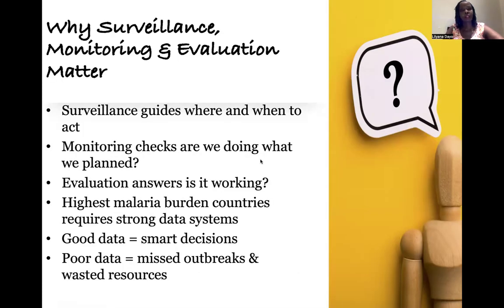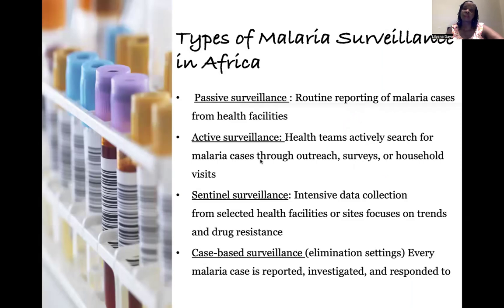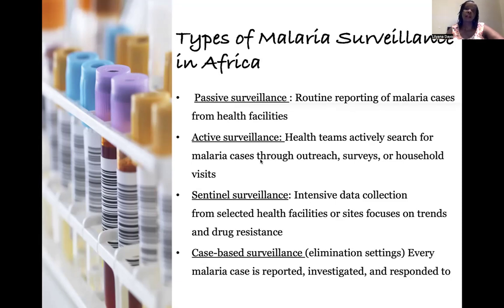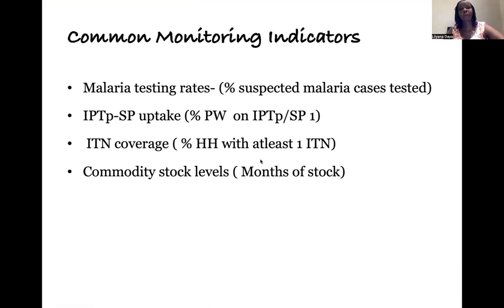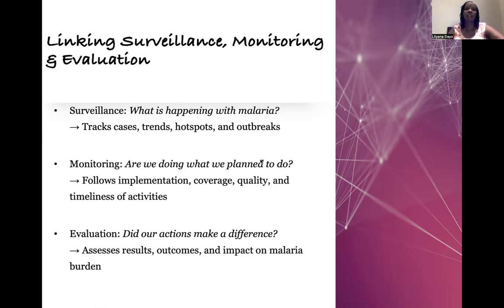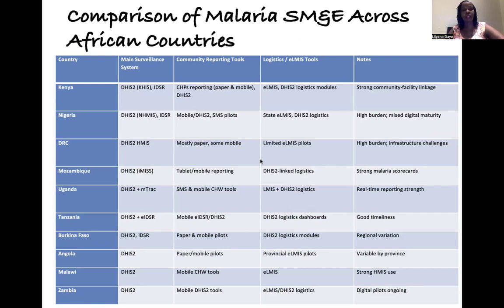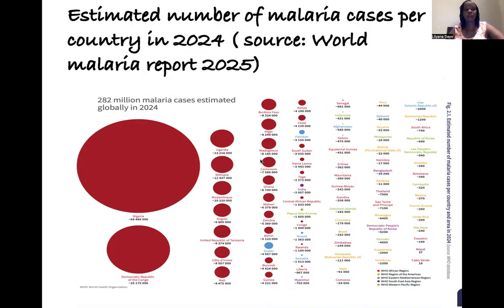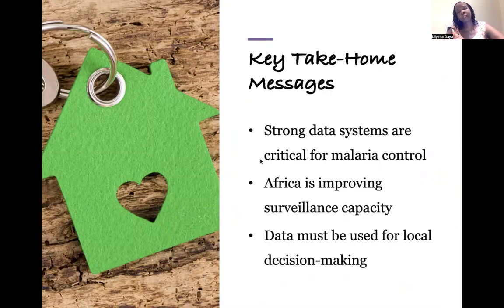malaria surveillance monitoring and evaluation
In this video, I explain the role of malaria surveillance, monitoring, and evaluation (SM&E) and why linking these three components is critical for effective malaria control in Africa.
Africa bears the highest global malaria burden, yet programme decisions are often made with weak or under-utilised data. Strong surveillance systems, routine monitoring, and meaningful evaluation help ensure that malaria interventions are well planned, well implemented, and impactful.
This video is part of The Malaria Notebook, a platform dedicated to practical public health learning, data-driven decision-making, and community-focused malaria control.
Topics covered include:
What malaria surveillance tells us
How monitoring supports programme implementation
Why evaluation matters for impact and accountability
Using data to improve action at community and facility level